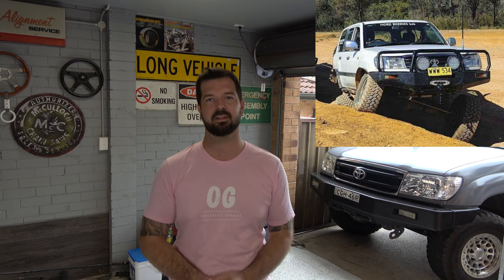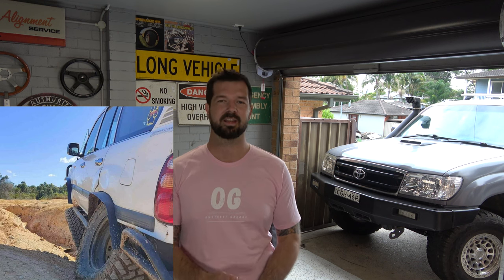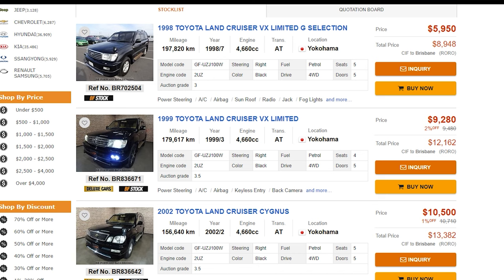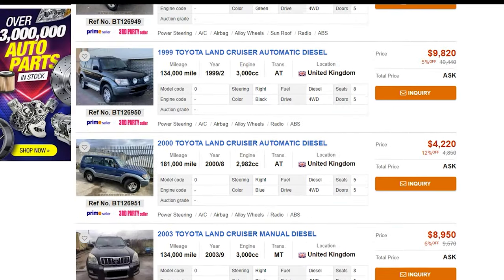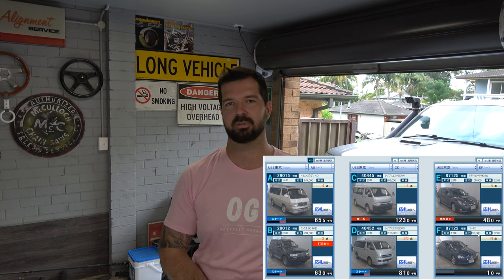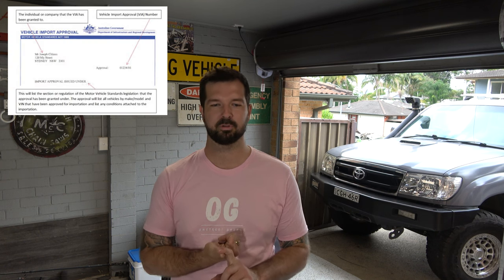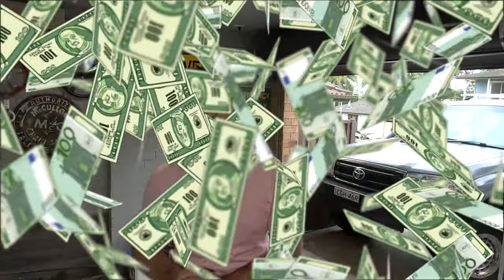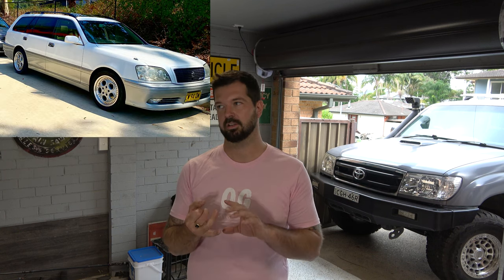Ultimate Guide to Importing a 1HDFTE LandCruiser from Japan: FTE 105 Build Series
Ever wondered what it takes to import a car from Japan to Australia? Today, we're diving into the complete process! 🌏🚗

Join us at OnStreet Garage as we break down every step—from finding the perfect vehicle at Japanese auctions to navigating the complexities of Australian import laws. Whether you're a car enthusiast or looking to undertake your own import project, this video is packed with all the information you need.

What you'll learn in this video:

Legal Requirements: Understand the Australian Design Rules (ADR) and the process for obtaining a Vehicle Import Approval (VIA).
Finding Your Vehicle: Insights into the best auctions for finding high-quality vehicles and how to ensure you choose the right one.
The Import Process: From bidding to shipping and customs clearance, learn how we handle each phase.
Costs Explained: A detailed breakdown of the total costs involved in importing my own personal 100 Series Land Cruiser.
Tips & Tricks: Our top tips for making the import process as smooth as possible based on years of experience.
🔧 Featured in this video:

OnStreet Garage shares real-life examples and expertise to guide you through your import journey.
Don't miss our cost breakdown at the end of the video for a full transparency on what it really costs to bring a Land Cruiser to Australia.

We use and reccomend @nippon2uScott at Nippon2u to import cars Facebook is the best way to get in touch

👇 Drop your questions and experiences in the comments below — we love hearing from you!

Timestamps:
00:00 - Introduction
01:35 - New donor car reveal and 1hz plans
02:20 - Import rules / What should i look out for
04:52 - Finding Your Vehicle / Where to look and what to look for
07:13 - The Buying Process
08:51 - Shipping RORO vs Container
09:51 - Paperwork and Documents
10:18 - Collecting and registering your new car
11:55 - How much did it cost!
15:05 - Tips and tricks
18:17 - Donor car is here!
18:33 - 1hz New paint update!
17:20 - Outro

📺Next up! Detailed Tour of an import 100 Series Land Cruiser - Inside and Out"